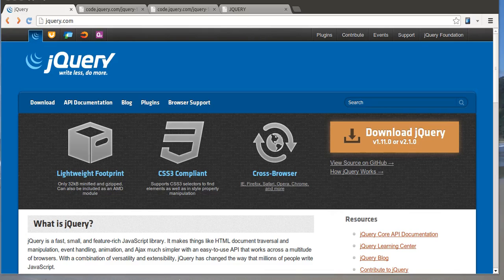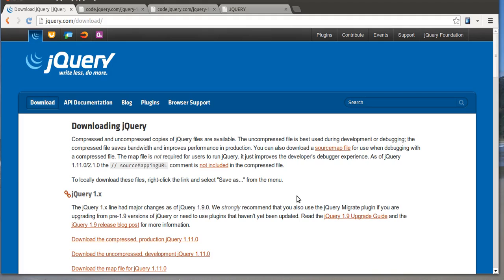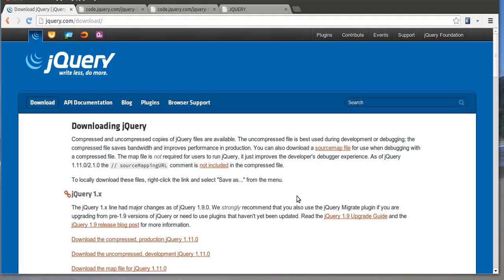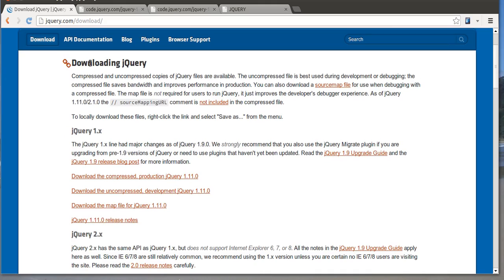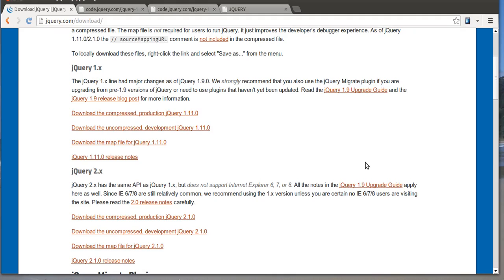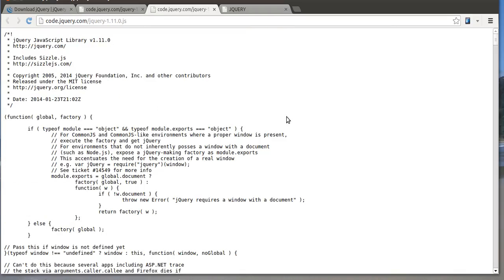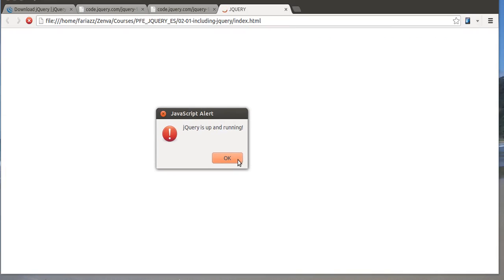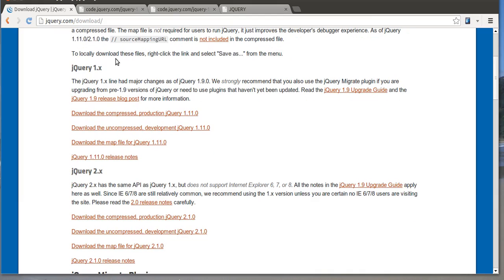How to Start Using jQuery, jQuery Tutorial